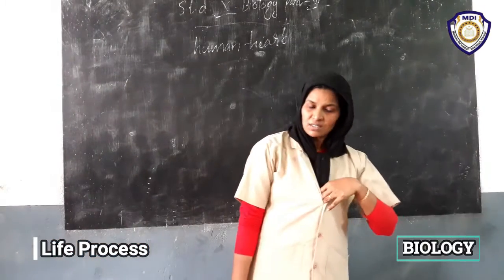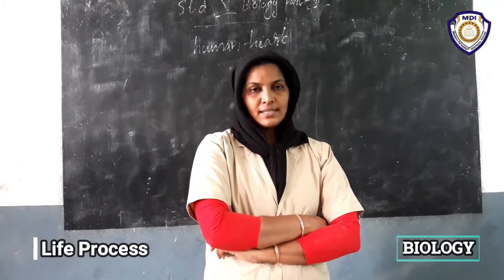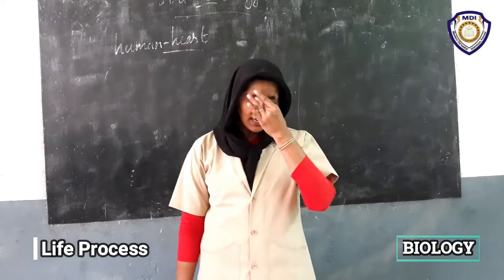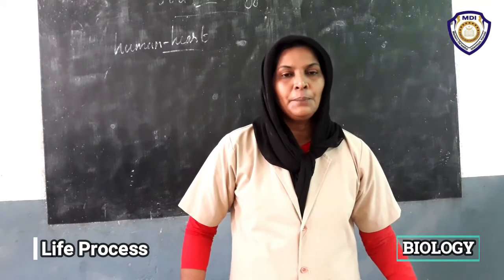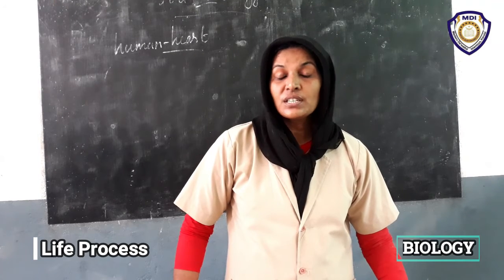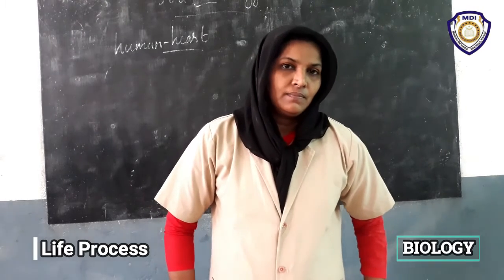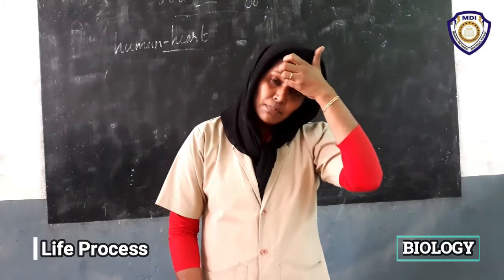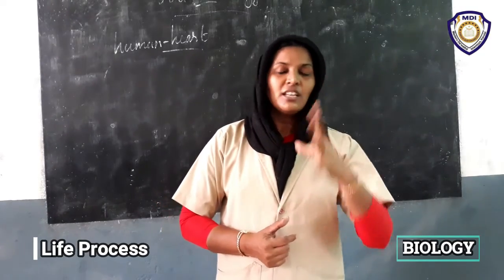10th bio cl6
10th bio cl6